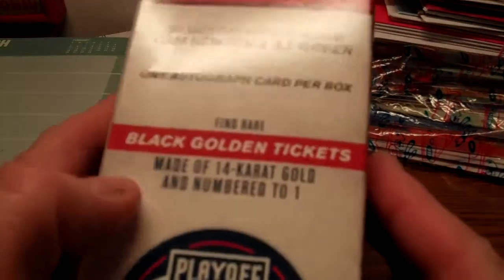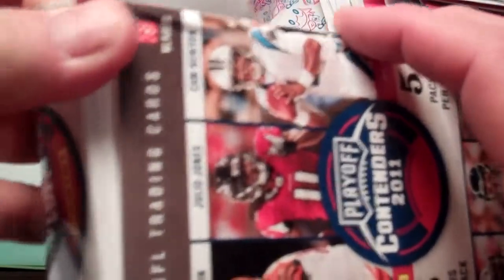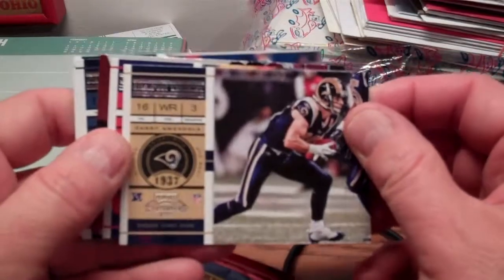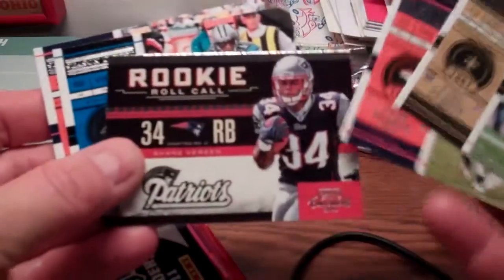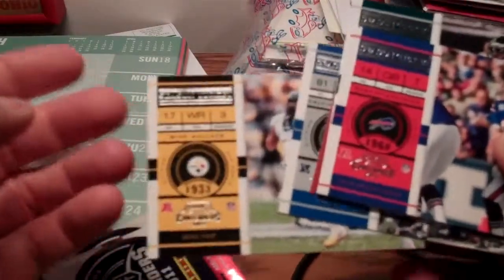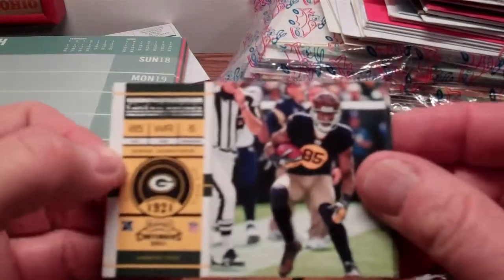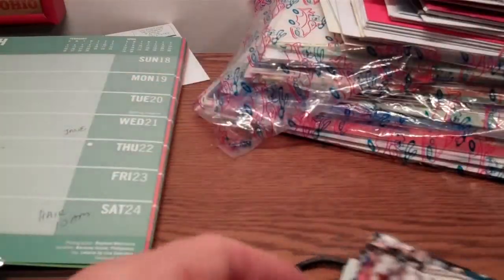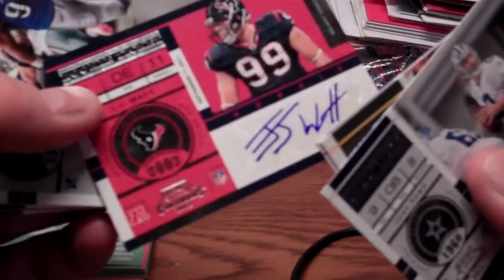2011 Panini Playoff Contenders Retail Box Break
What's inside the 2011 Panini Playoff Contenders retail boxes? One autograph for sure.  Who'd we get?  Watch and find out.